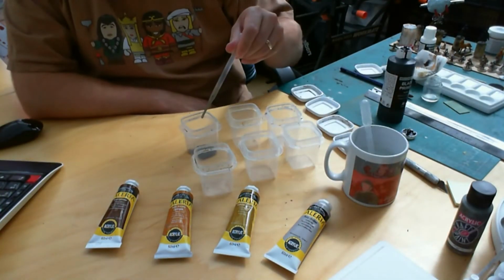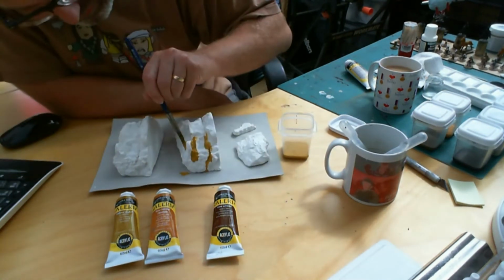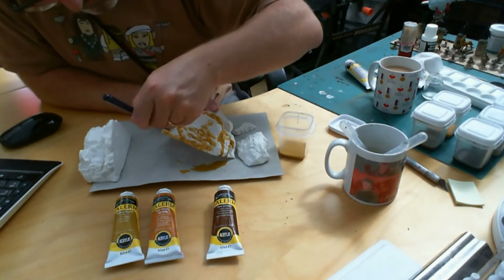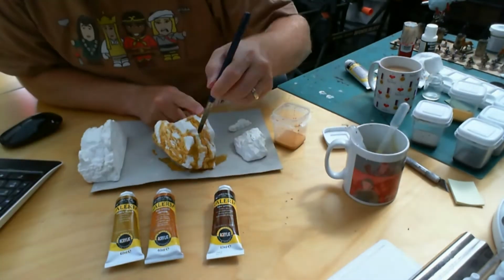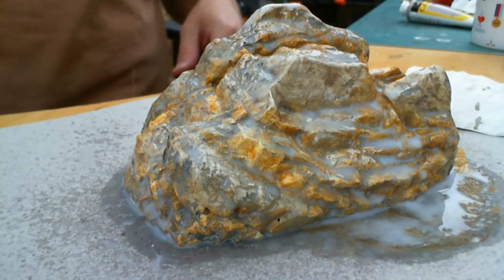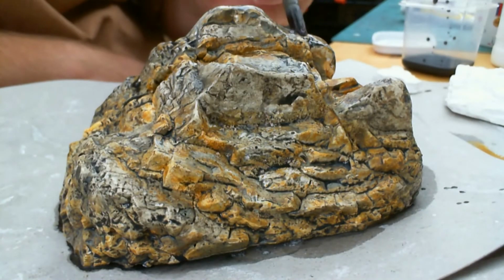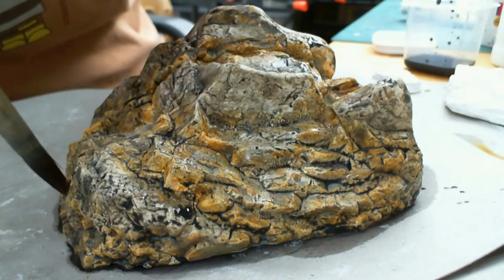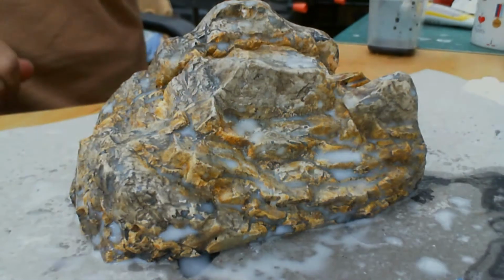That Tarkur Ghar project: painting the Shahikot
A quick guide on how I applied Woodland Scenics' 'leopard spot' method for painting plaster-of-Paris rock molds, part of Model Dads' 15mm Tarkur Ghar project.

Check out the blog for more details on this and other related scenic projects.